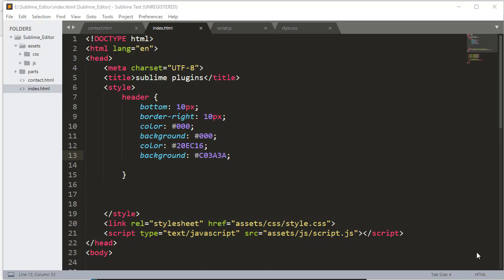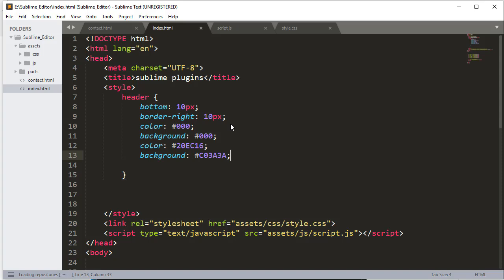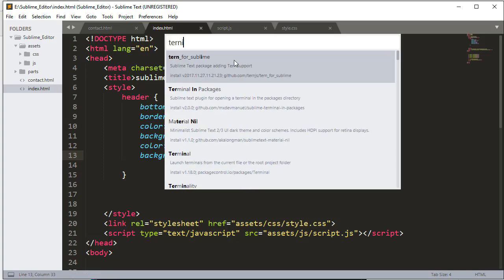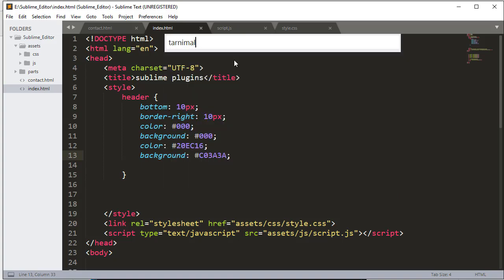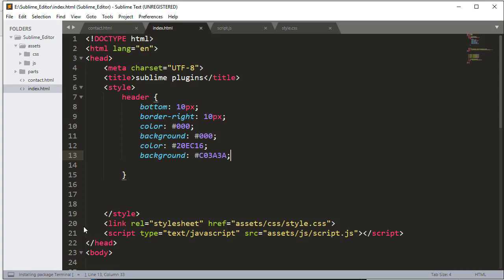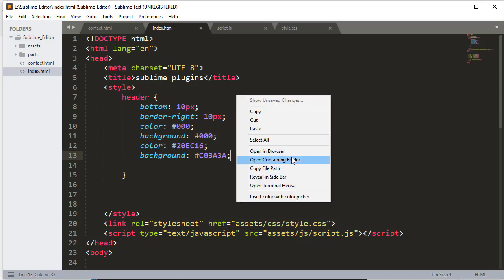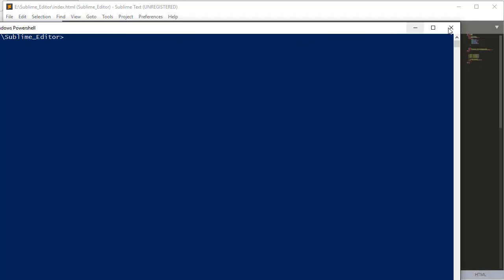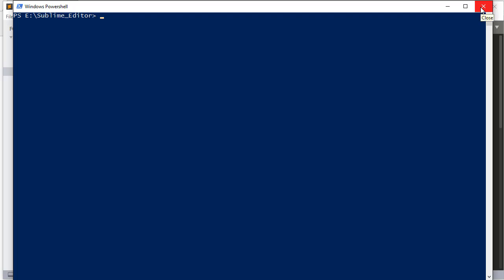Make Sublime Coders Friendly Install Terminal Plugin [10/13]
In this, we will install the sublime terminal plugin.